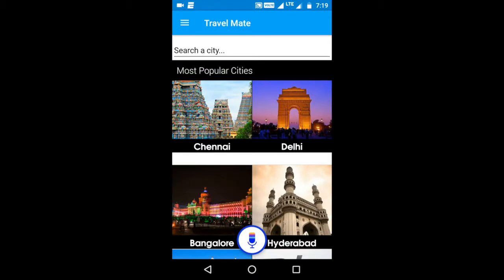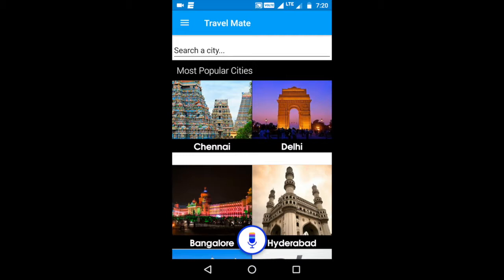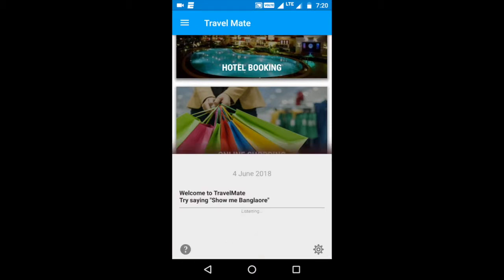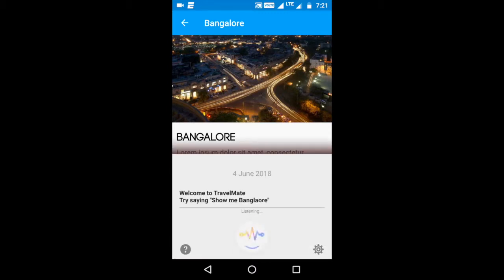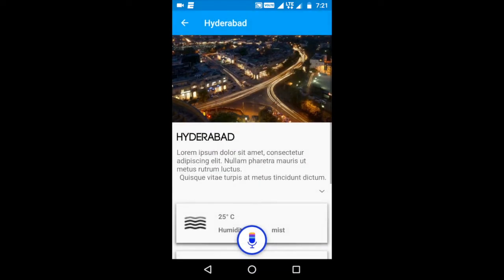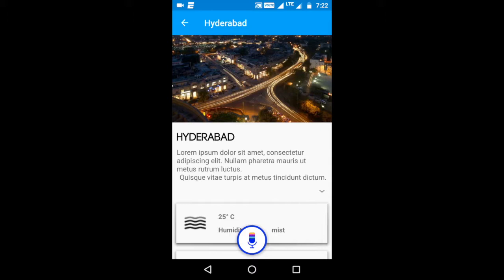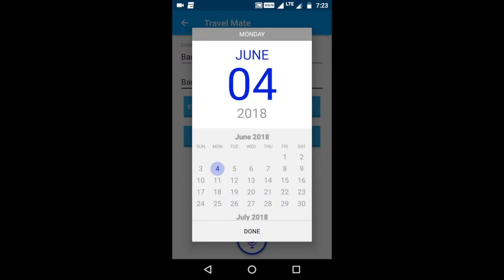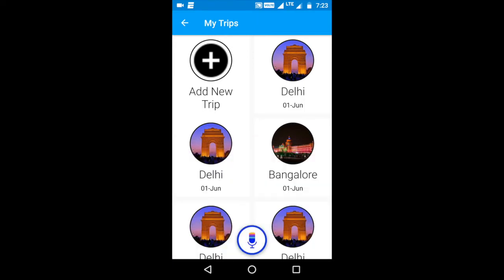Slang Labs Demo with TravelMate (updated version)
This demonstrates the integration of Slang with TravelMate (open source travel app)